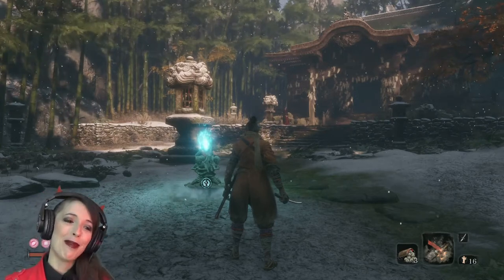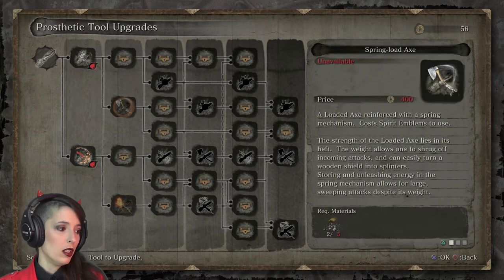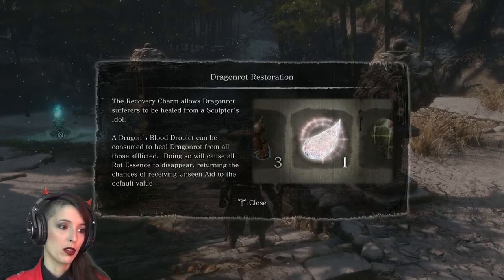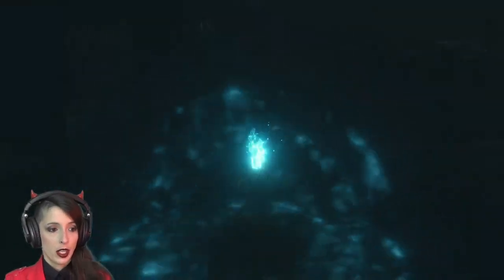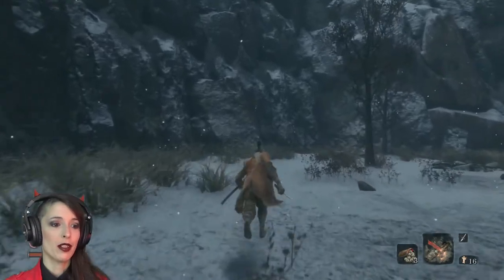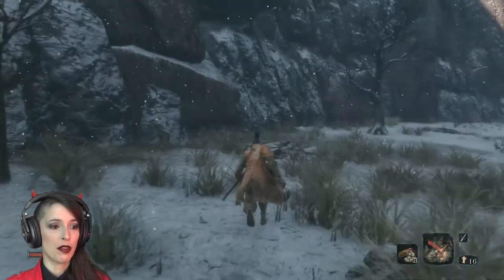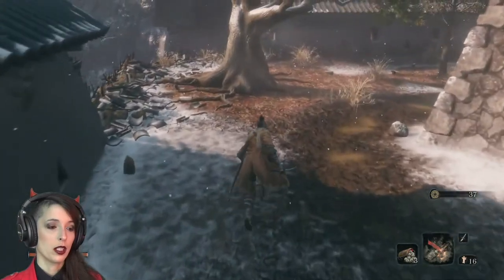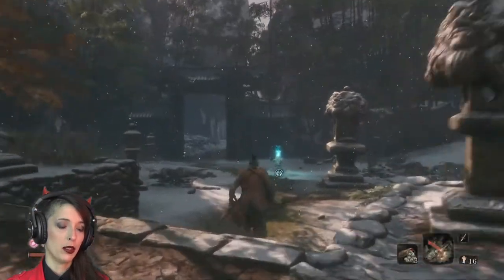TENGU AND RAT HUNTING ? Sekiro : Shadows Die Twice [Blind Let's Play] - Part 15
That was a cool unexpected meeting with the Tengu of Ashina !

This is my blind playthrough of Sekiro : Shadows Die Twice, developed by From Software and published by Activision.